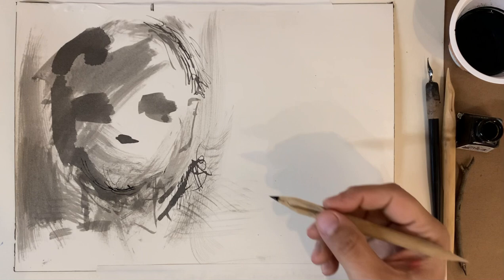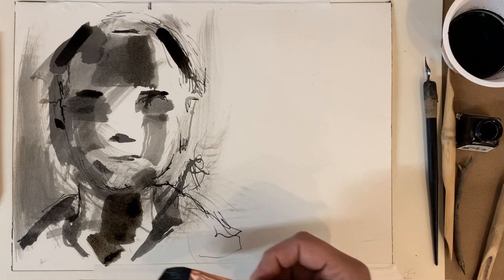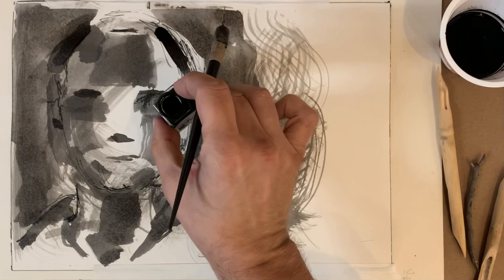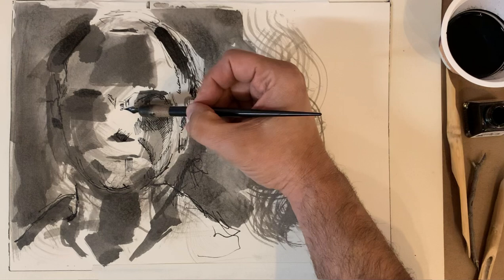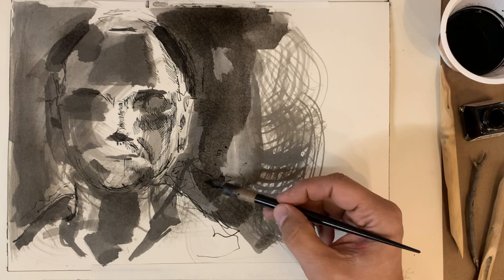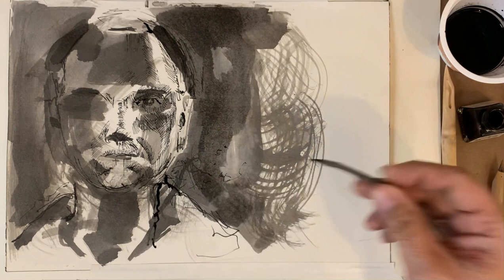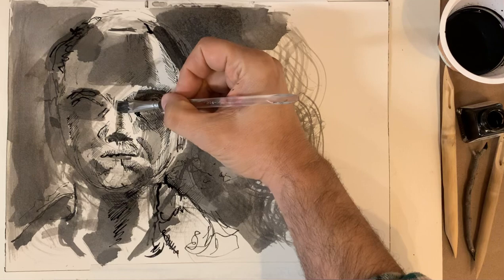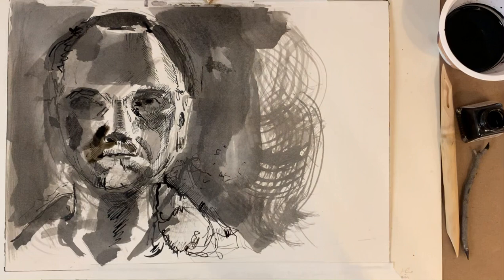Ink application: Line, Brush, and Cloth